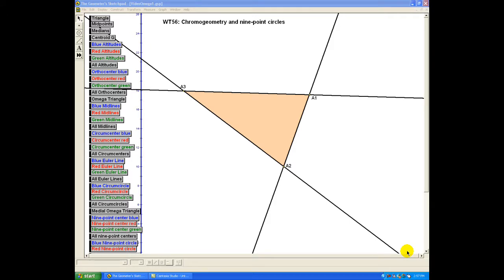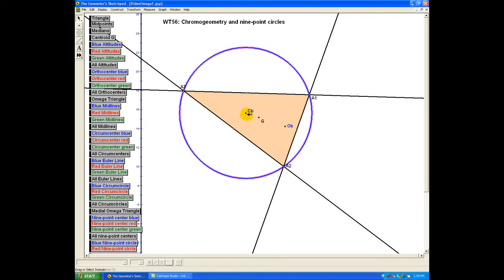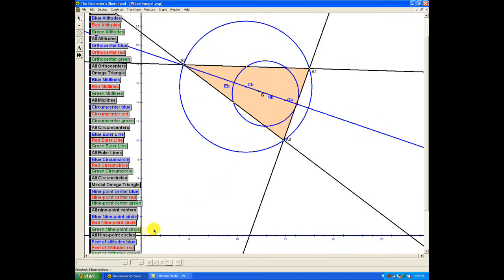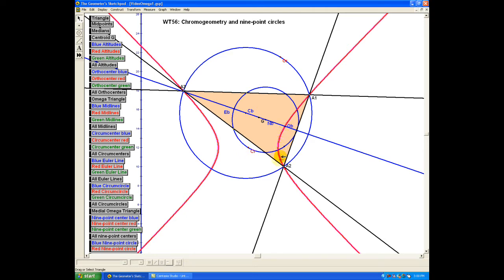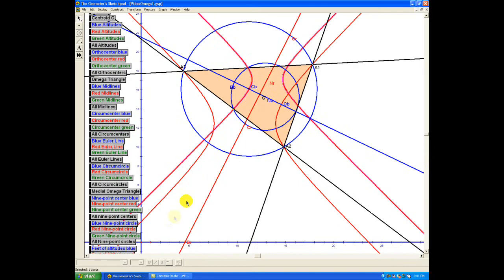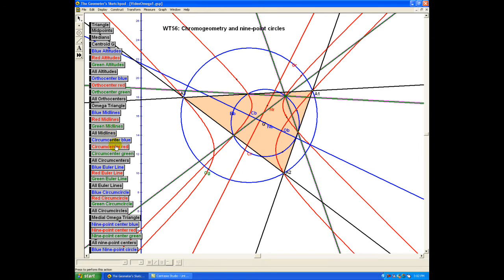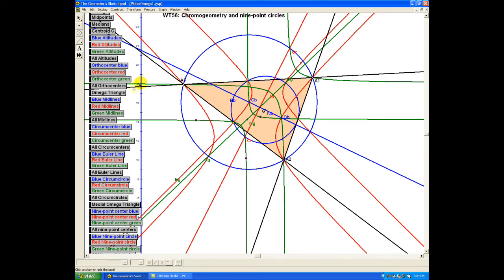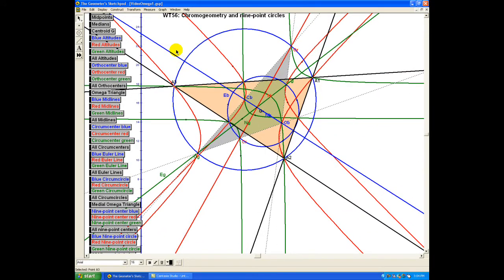Chromogeometry and nine-point circles | WildTrig: Intro to Rational Trigonometry | N J Wildberger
Chromogeometry allows us to consider not just the usual nine-point circle of a triangle, but also a red and a green nine-point circle, which are in fact rectangular hyperbolas. This video uses The Geometer's Sketchpad to illustrate the various special points to be found on these nin-point circles, and how they interact.